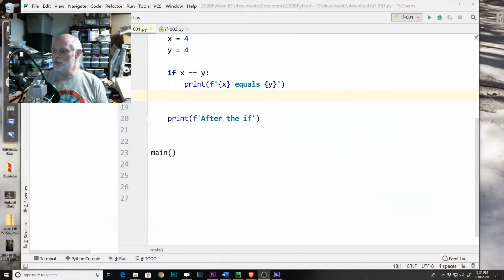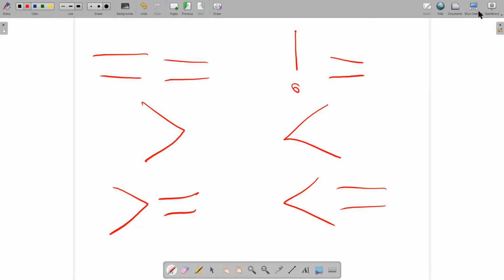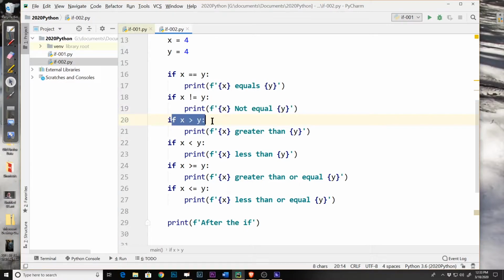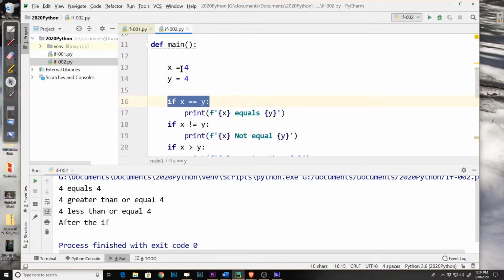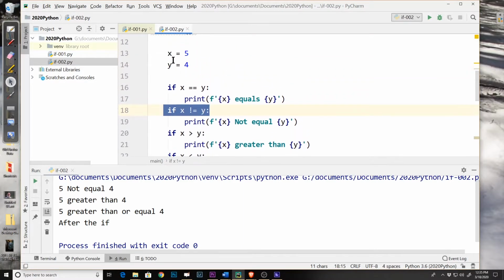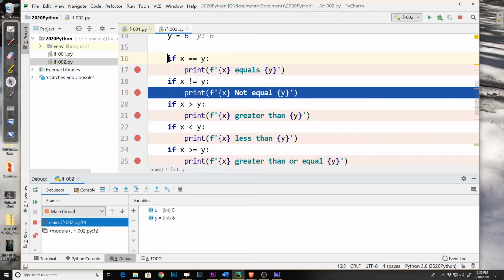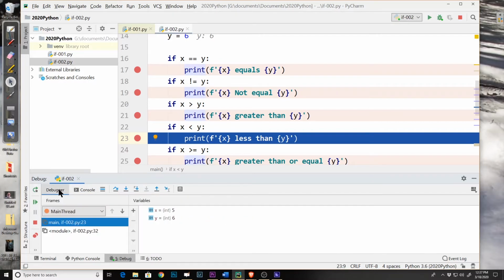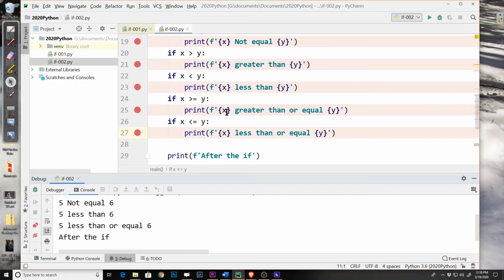052- Beginning if Statements 2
This program covers the Python if statement. We will begin with the basics and move to more complex statements in a later video. We have covered if in earlier videos but are revisiting some of those topics. I will try to keep most videos to under 10 minutes. Many will be under 5 minutes. I will try to edit out my mistakes but sometimes I will miss somethings. I also will try to catch any errors.
Tech videos. If-002.py is the file for this video.